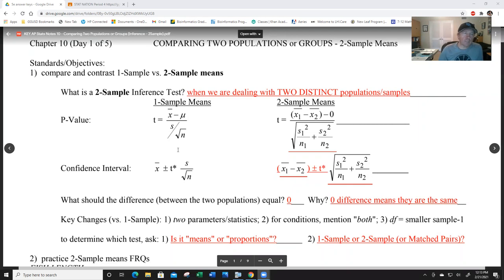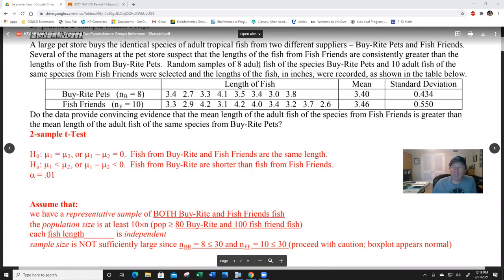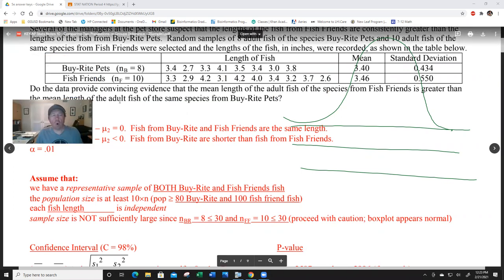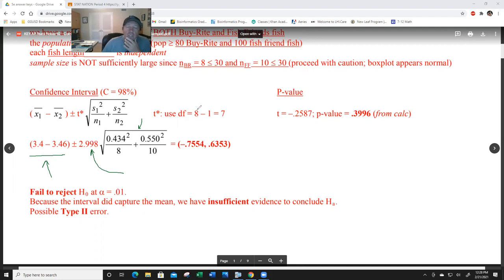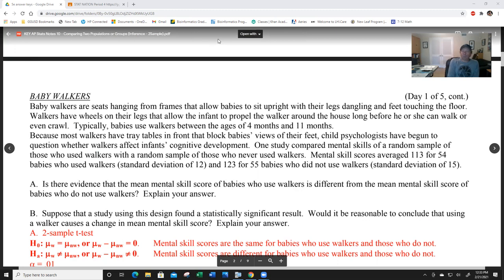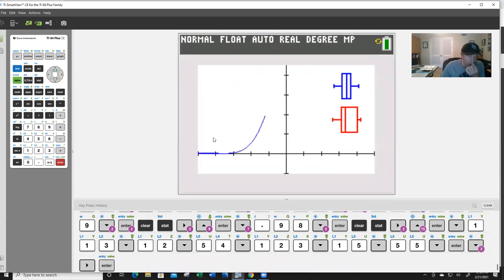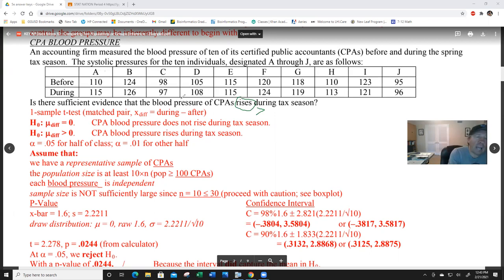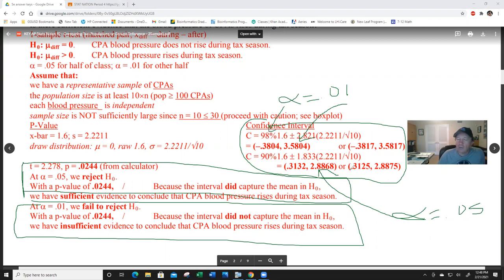Stat Nation Chapter 10 Day 1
2 sample T-tests and a review of a matched paired test (t-test)